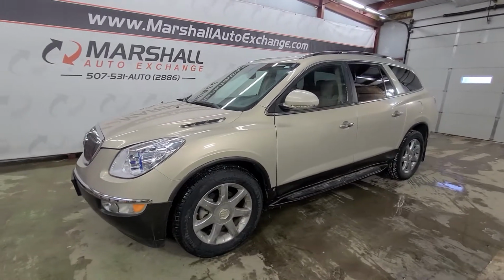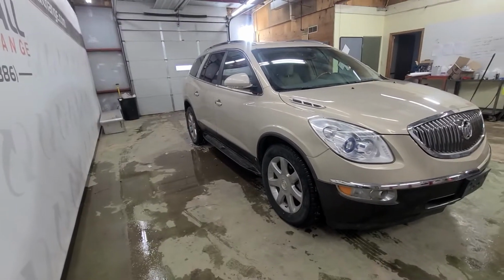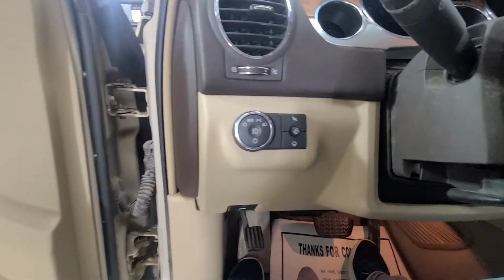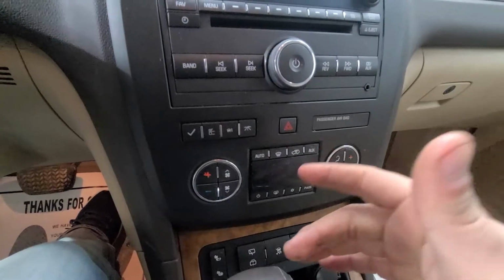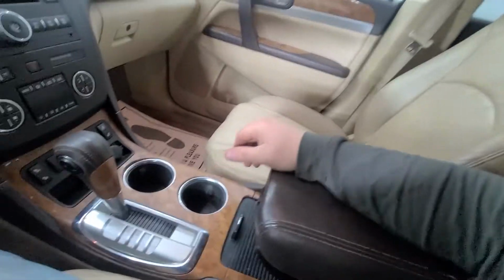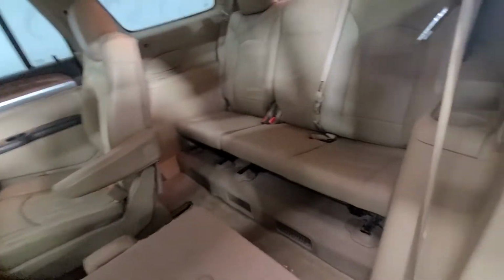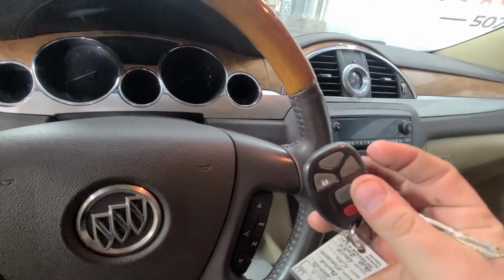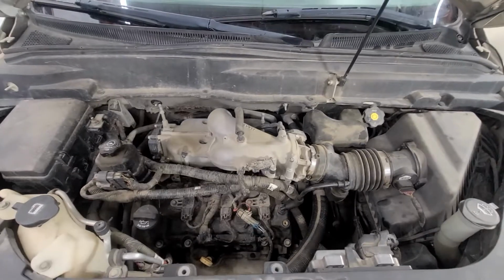2008 Buick Enclave CXL